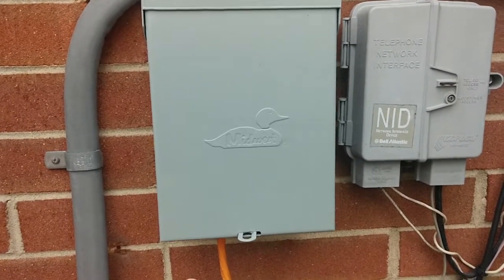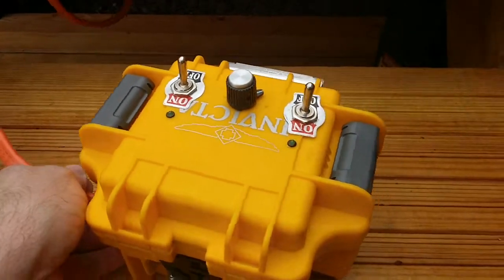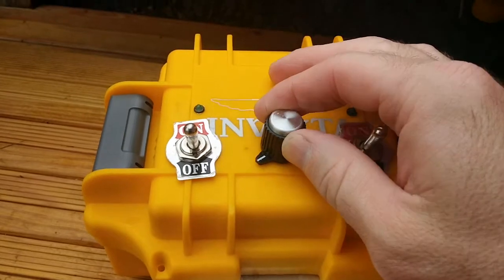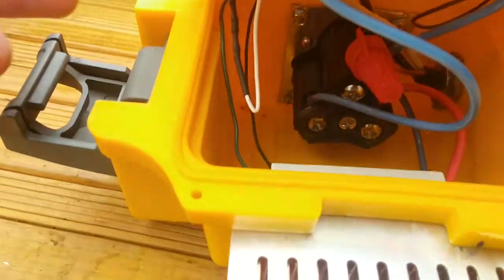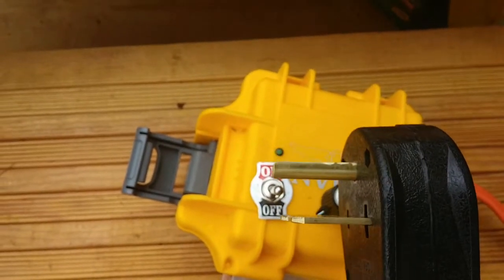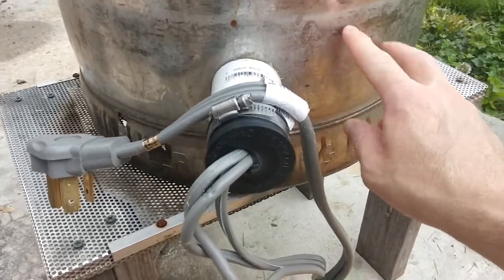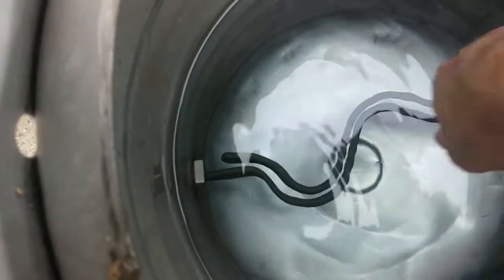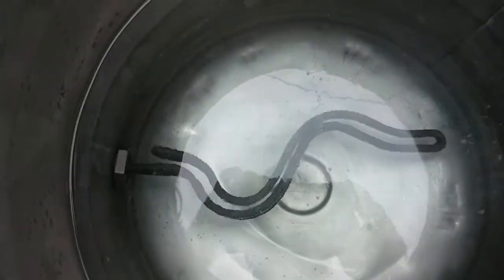Electric Brew Kettle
Overview of the electric brew kettle I built.